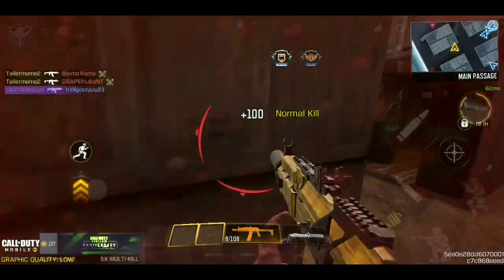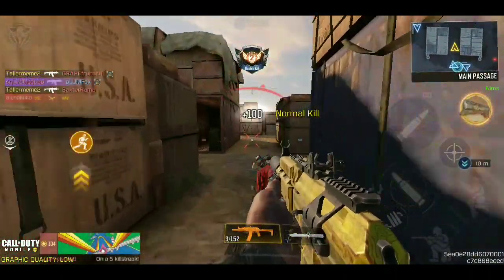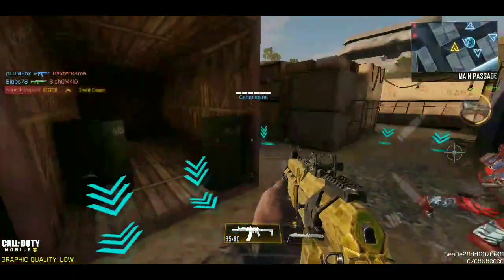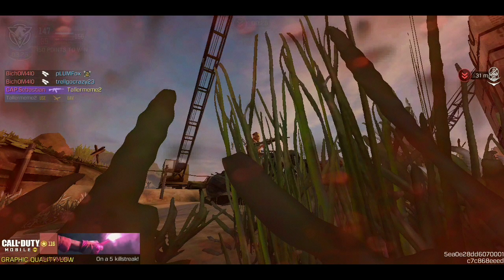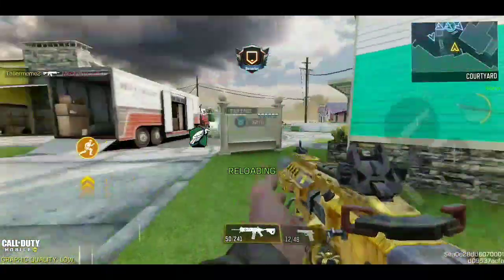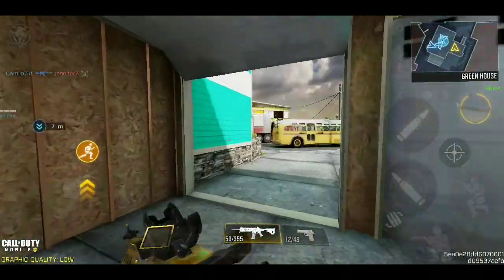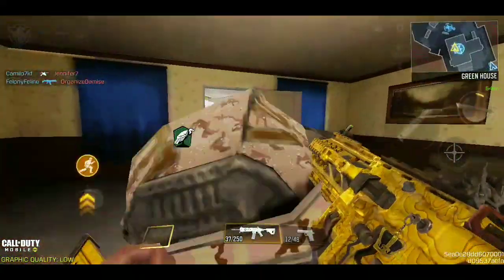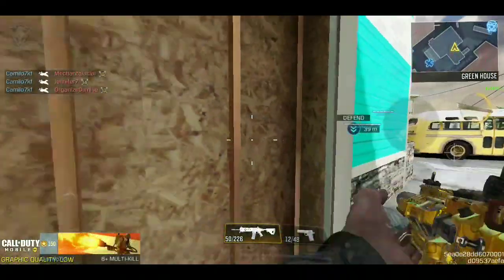How To Grind Gold/Plat/Damascus Skins!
Howdy! Thanks for clicking on the video and checking me out :) Hope you enjoy the video, comment if you have any other strats or shortcuts to get the grindable camos Anyways have a good day!